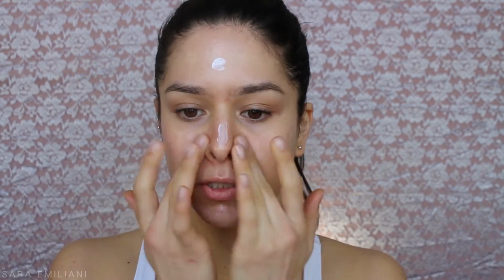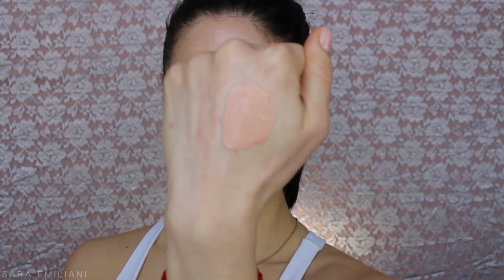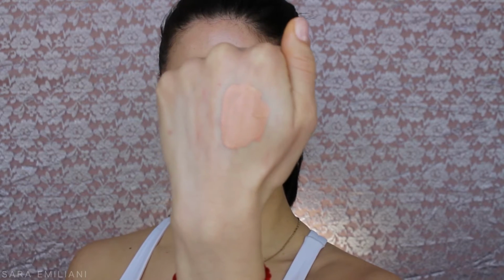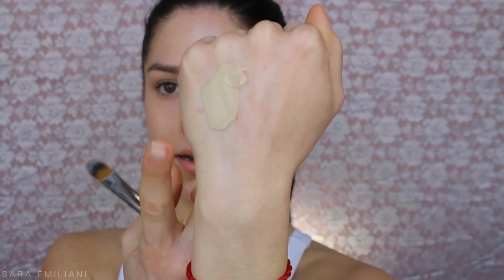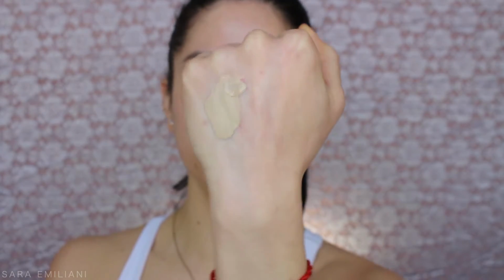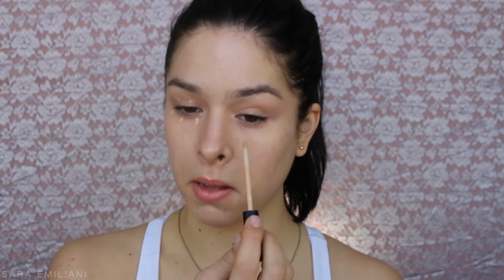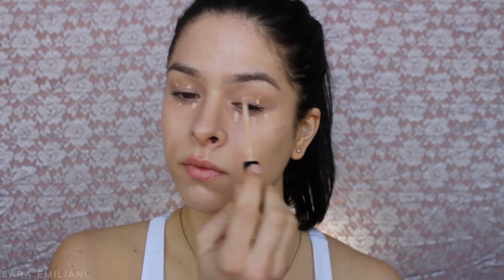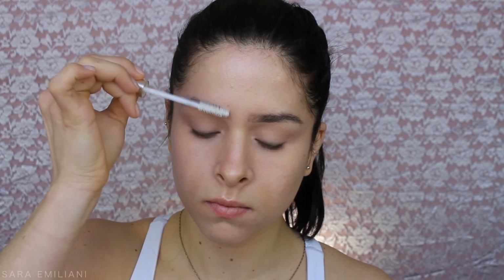REALISTIC NO-MAKEUP MAKEUP | Sara Emiliani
PRODUCTS USED:
Glamglow Supercleanse
Neutrogena Alcohol-Free Toner
Clean&clear Essentials dual Action Moisturizer
CoverFX Custom Enhancer Drops - Moonlight
Sculpt Face Argan Oil
Origins GinZing Refreshing Eye Cream
Neutrogena Ultra Sheer Dry-Touch Sunscreen
Maybelline Fit Me Concealer - 10 Light
LA Girl Pro Concealer - Peach Corrector
LA Girl Pro Concealer - Green Corrector
RCMA No Color Powder
ABH Dipbrow - Medium Brown
Loreal Voluminous Lash Primer
Loreal Brow Stylist Brow Gel - Medium to Dark
Nars Liquid Illuminator - Silver Factory
Benefit Benetint
Revlon Colorburst Gloss - 004 Pink Ice
Dermablend Setting Spray